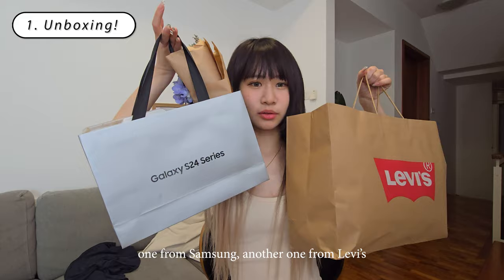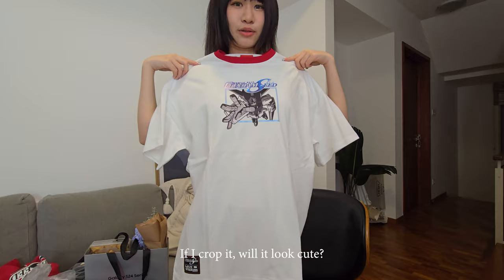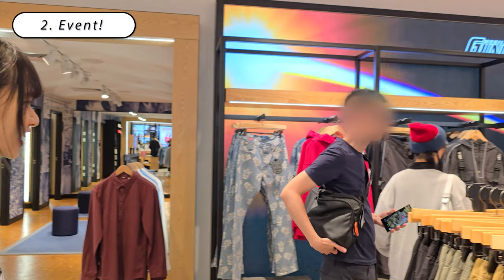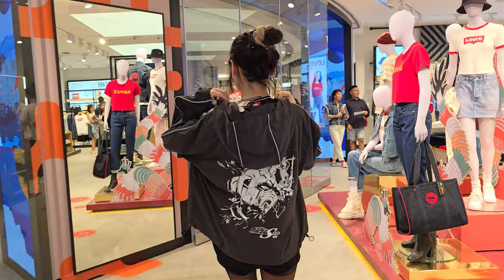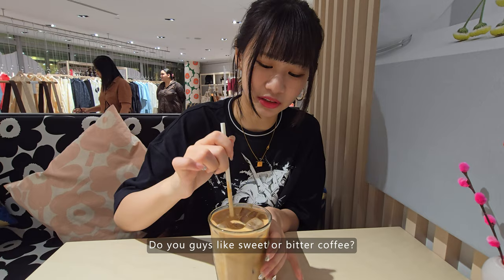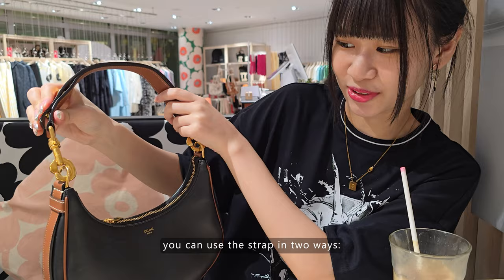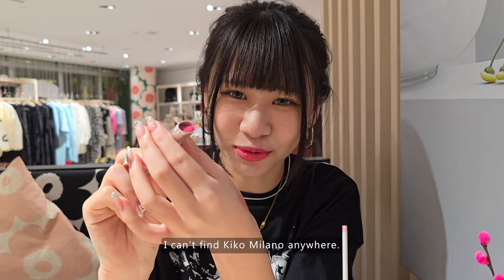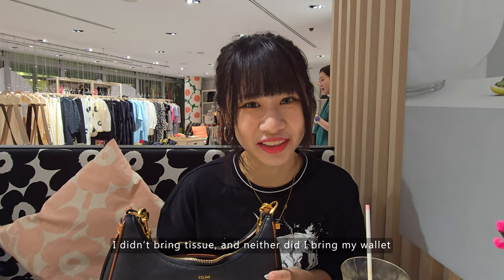DAY OUT vlog to Levi's & Cafe☕ & What's in my bag👝! [RURUSAMA TV Vlogs EP.1]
We're starting Youtube again! Hope to see you guys on the next vlog too!! 💗💗💗

✧ Video Parts ✧
0:00 - Intro
0:09 - Unboxing Levi's Package
2:46 - OOTD
3:47 - Event!
7:03 - Cafe
9:00 - What's in my bag?
13:04 - Outro

Love,
Ruru